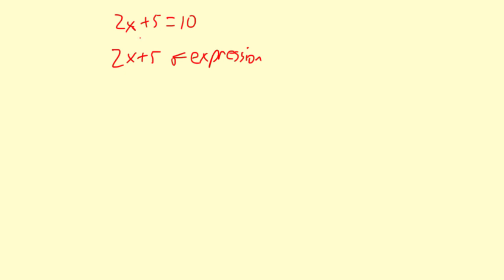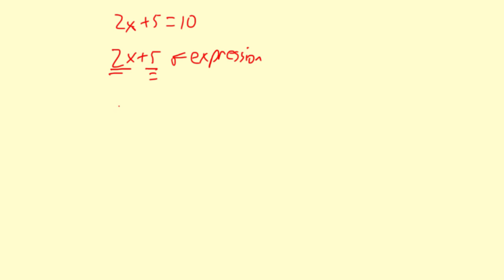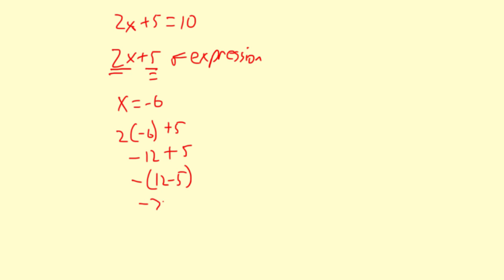Big Picture Expressions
Overview of expressions